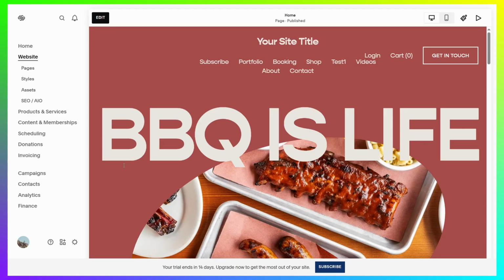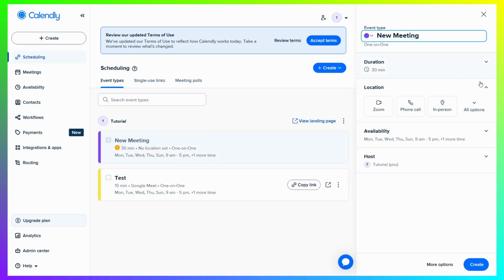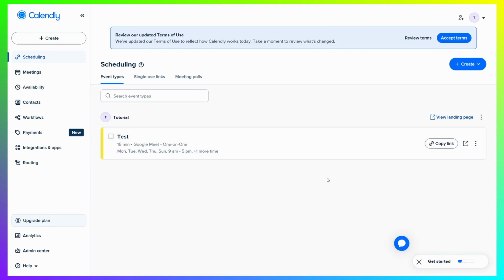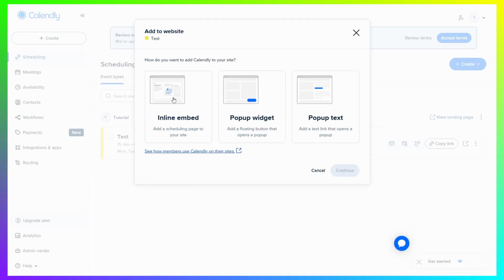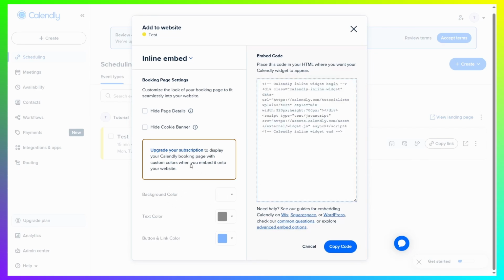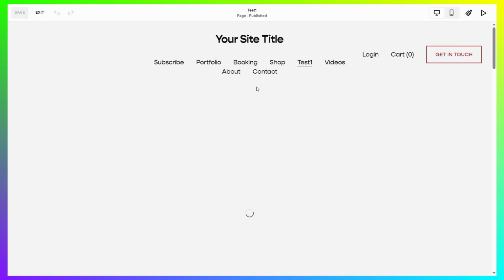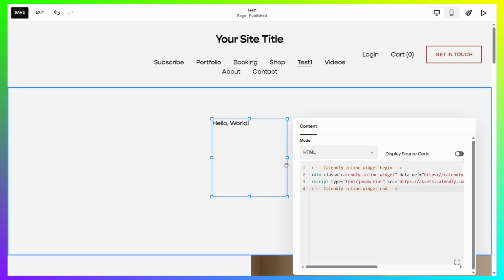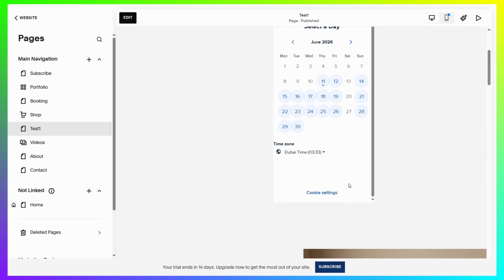How to Add Calendly to Squarespace (Step-by-Step)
How to Add Calendly to Squarespace | Embed Calendly Booking Form

Learn how to embed Calendly in Squarespace so visitors can schedule meetings directly from your website. This Calendly Squarespace tutorial covers copying your booking link, adding an embed block, and placing the scheduler on a page. You’ll see how to add a Calendly booking form to Squarespace and make appointment scheduling easier for clients. This guide helps with Squarespace Calendly integration, embed Calendly widget, online scheduling Squarespace, and Calendly appointment page setup.